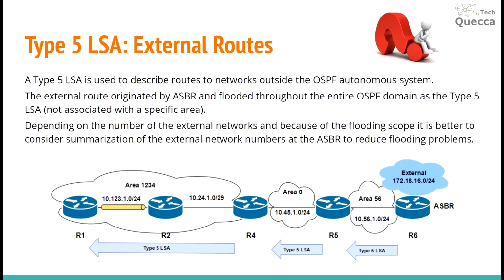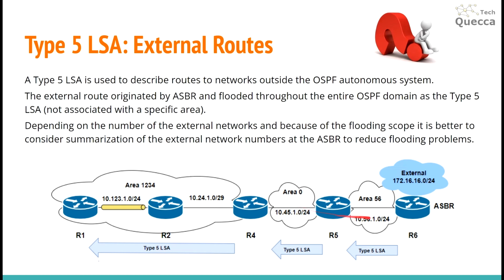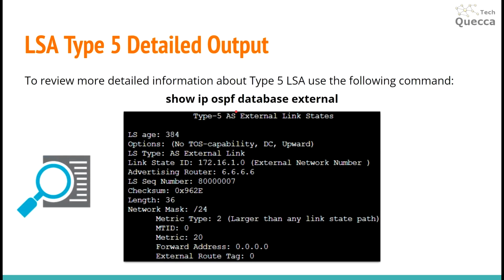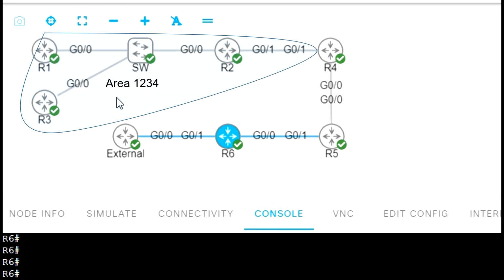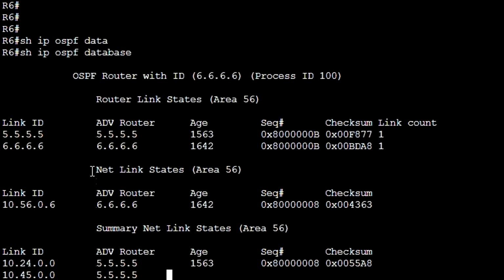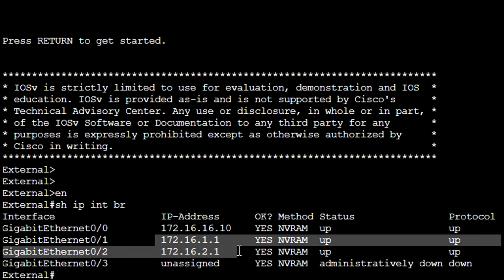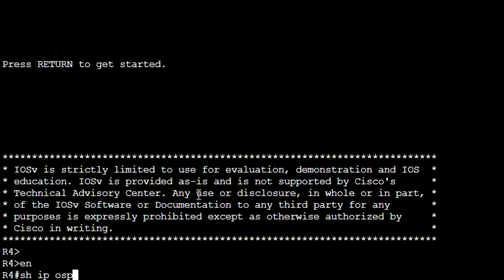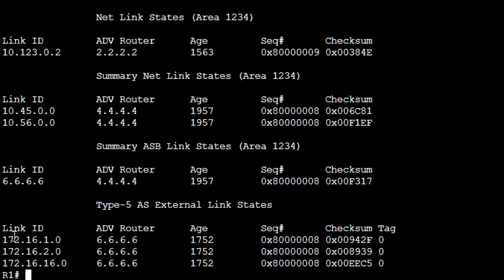OSPF Type 5 LSA (External Routes LSA)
A Type 5 LSA is used to describe routes to networks outside the OSPF autonomous system.
The external route originated by ASBR and flooded throughout the entire OSPF domain as the Type 5 LSA (not associated with a specific area).

Chapters:
00:00 Introduction
00:13 OSPF Link-State Advertisement (LSA) Type 5: External Routes
01:08 OSPF Type 5 LSA Generic Output
01:30 OSPF Type 5 LSA Detailed Output
01:58 OSPF Type 5 LSA Practical Example